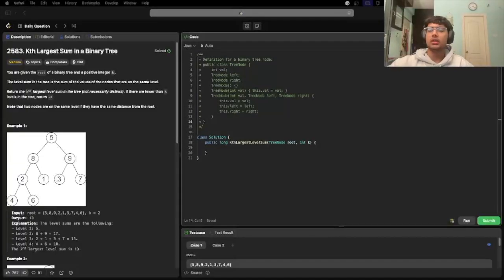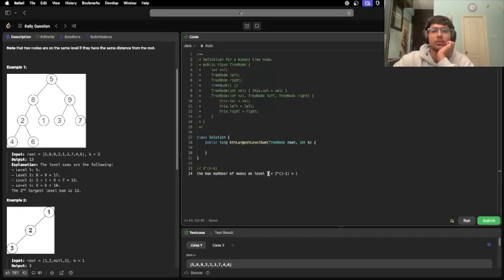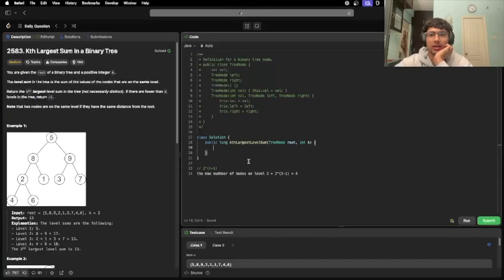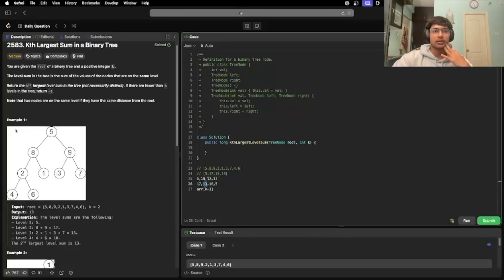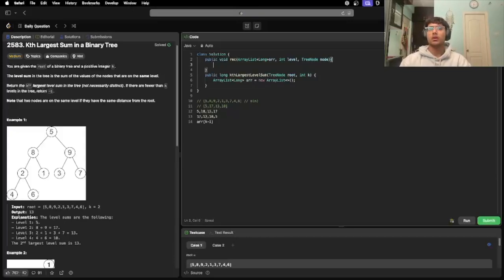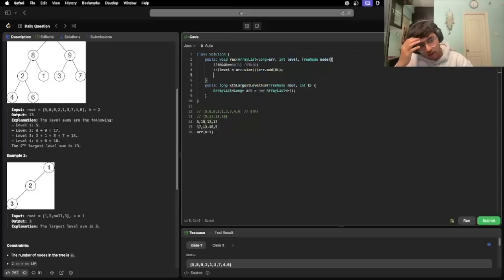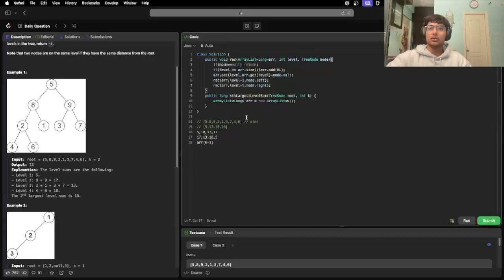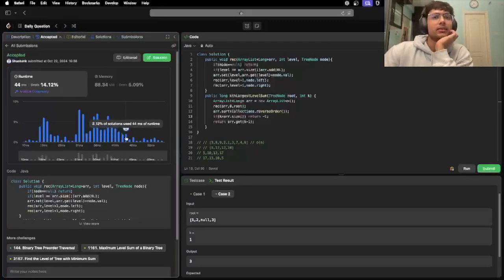LeetCode 2583 Kth Largest Sum in a Binary Search Tree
Hi, Today I solve LeetCode 2583 Kth Largest Sum in a Binary Search Tree.
Sorry if the video quality is really bad, I'm trying to figure out OBS ;(